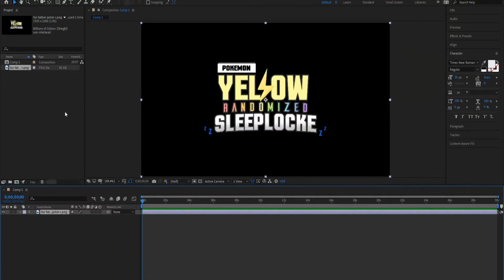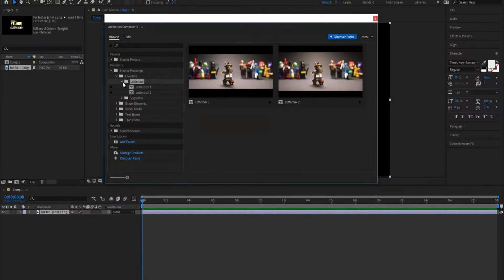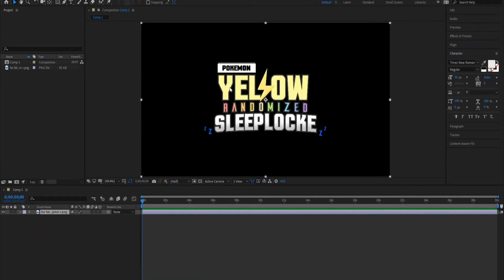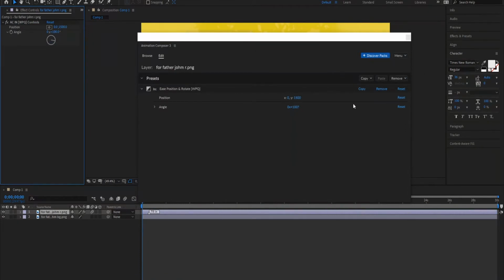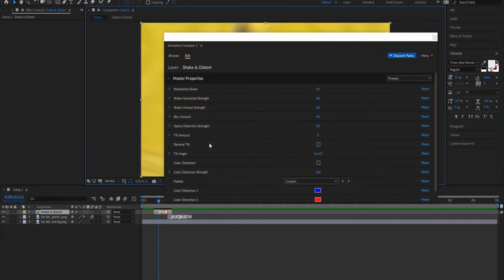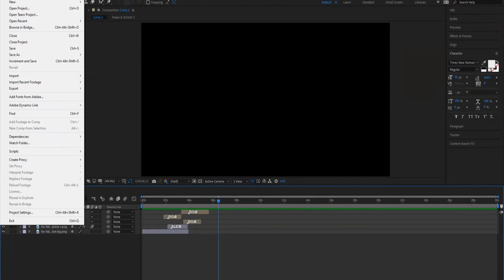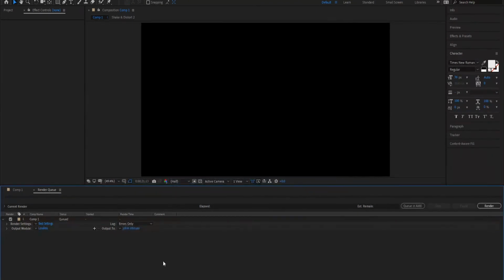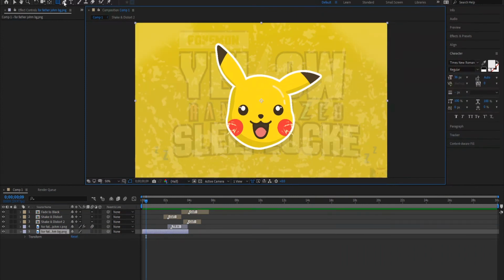Learning The Basics On Premiere Pro w/Meech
Let me know what you guys wanna see next in the comments!
● Wanna Join One Of The Most Wholesome Communities Out There?
● HomiesHelpHomies Isn't Just a Movement It's a Lifestyle..